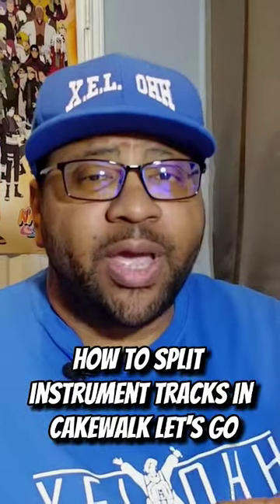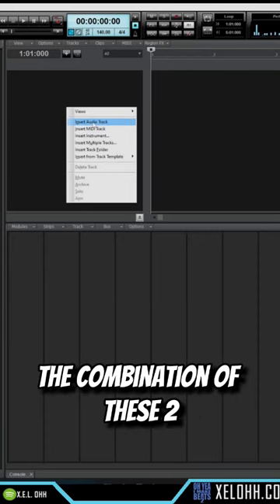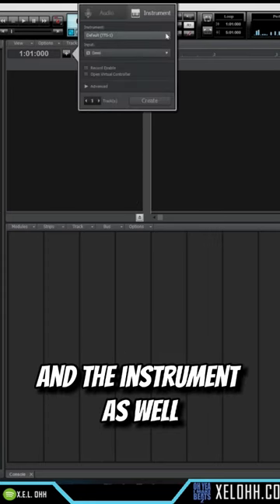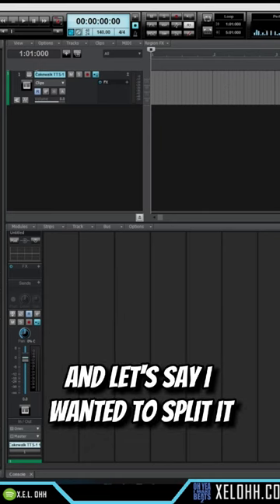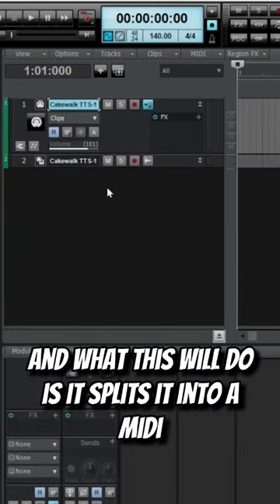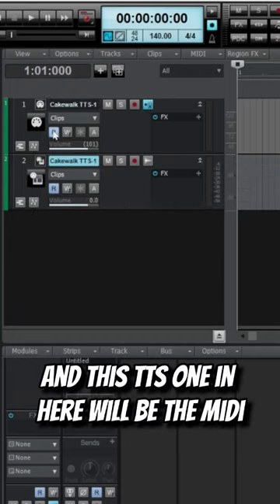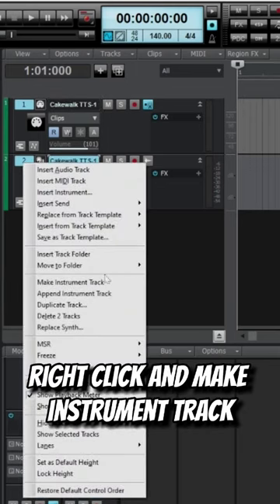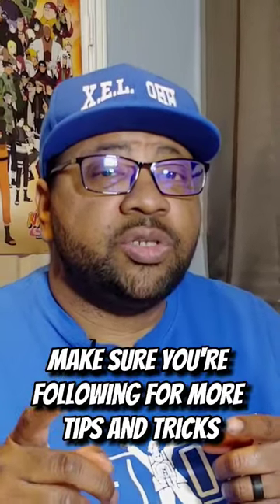how to split instrument tracks in Cakewalk